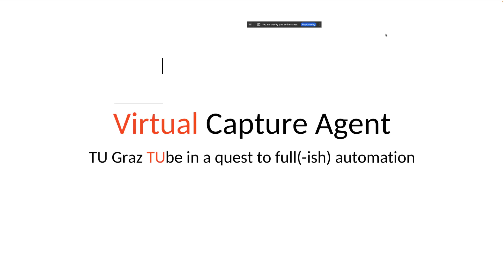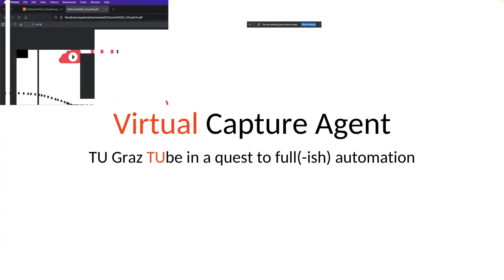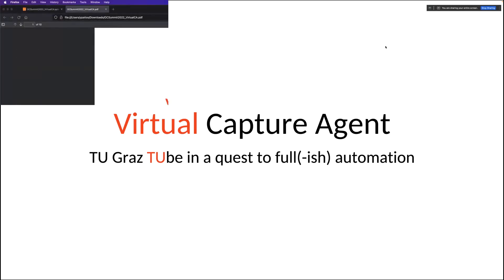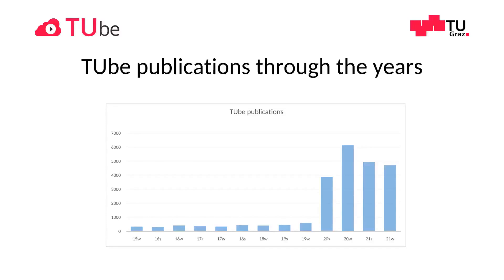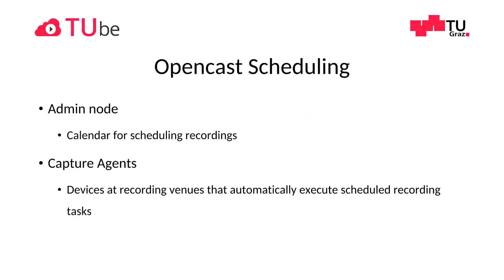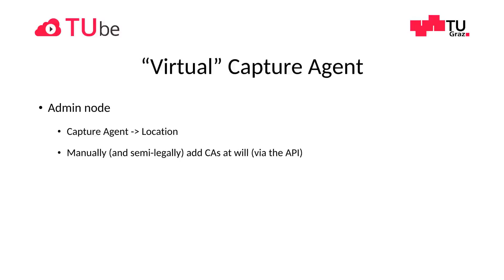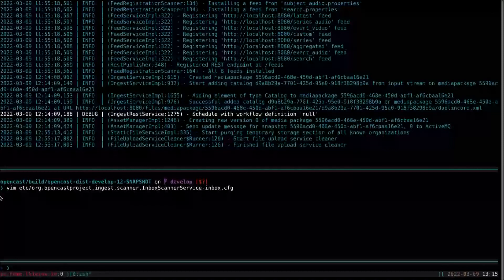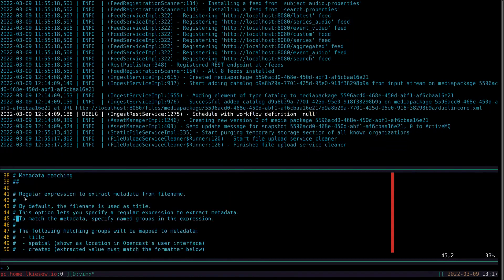Virtual Capture Agent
Lecturer: Grigoriadis, Ypatios; Kiesow, Lars